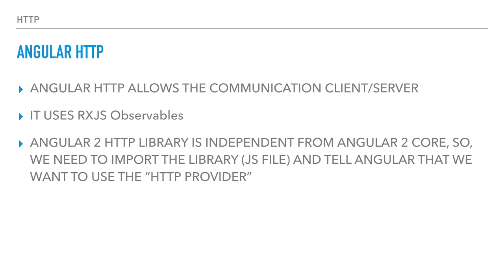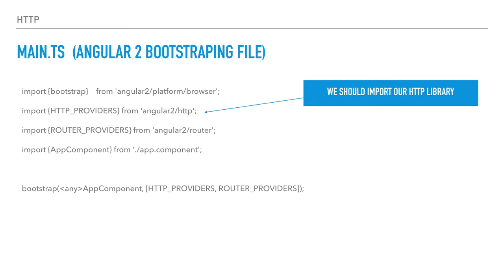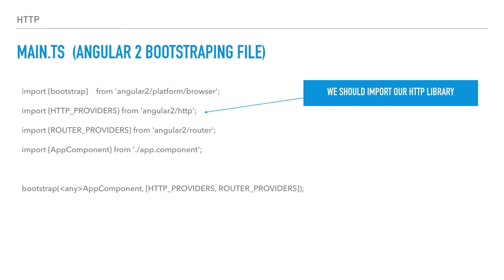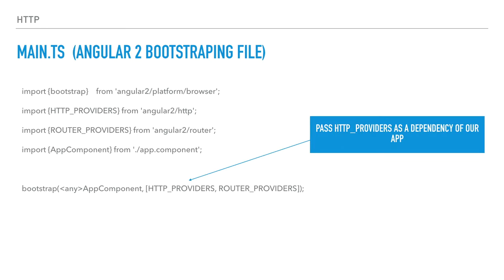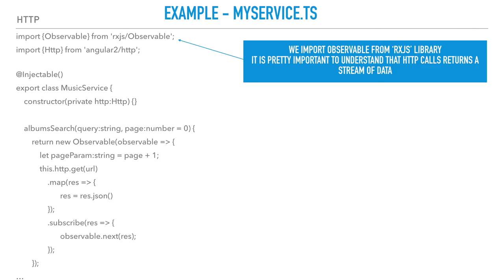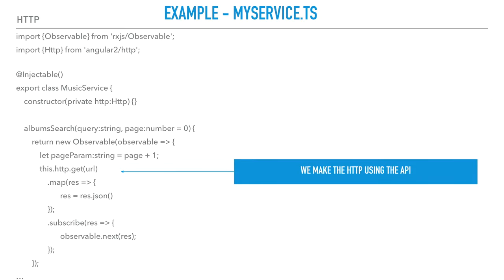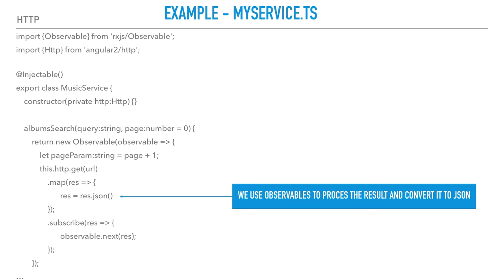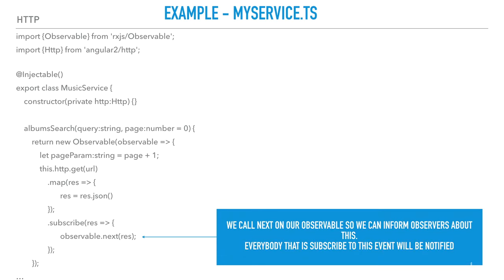17 001 Http Theory